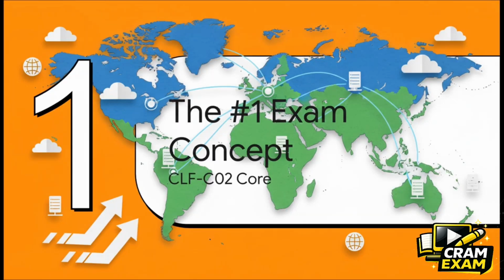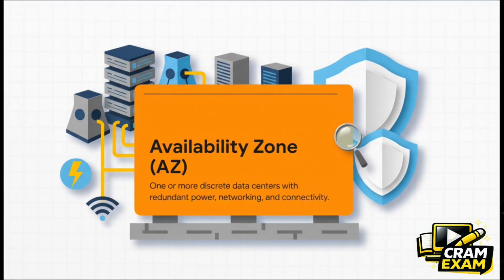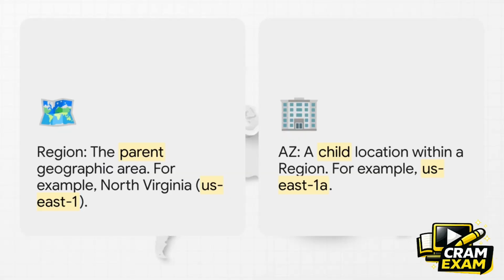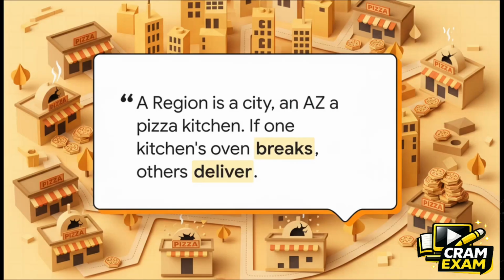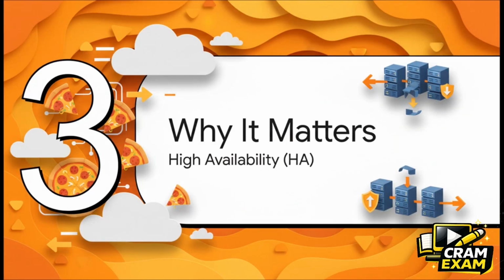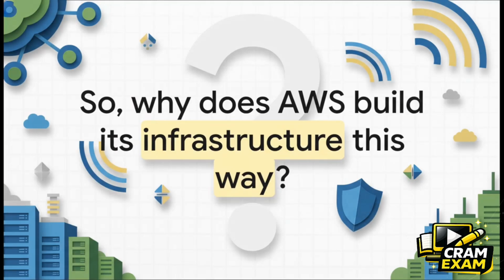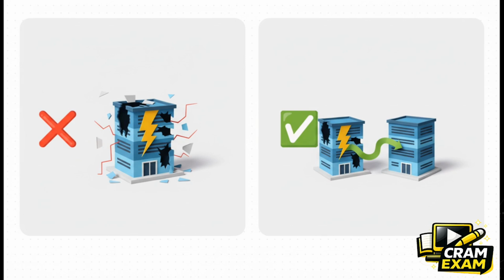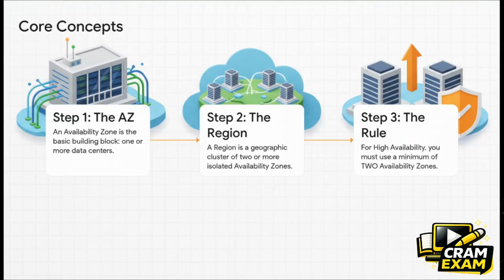AWS Regions vs Availability Zones Explained (CLF-C02) | Ep. 4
AWS Regions vs Availability Zones for AWS Cloud Practitioner CLF-C02 exam explained simply. Learn how AWS global infrastructure works so you can understand fast and pass the exam.

In this video, you’ll learn:
- What AWS Regions and Availability Zones (AZs) are
- The key differences between Regions and AZs
- How AWS ensures high availability and fault tolerance
- Simple examples to help you remember for the exam

This video is part of a full AWS Cloud Practitioner course designed to help beginners pass the CLF-C02 exam using short, clear explanations.

If you're preparing for AWS certification, this series will walk you through everything step by step.

🧠 Take the quiz at the bottom of this video before moving to Episode 5.

⏱️ Chapters

00:00 AWS Regions vs Availability Zones
00:54 What is an Availability Zone (AZ)?
01:16 What is an AWS Region?
01:33 How Regions and AZs relate (US East 1)
01:58 The city and pizza kitchen analogy
02:24 High availability: the key exam term
02:53 Multi-AZ vs multi-Region: which to use
03:40 The magic number two
03:55 The most common exam trap
04:55 Regions and AZs recap